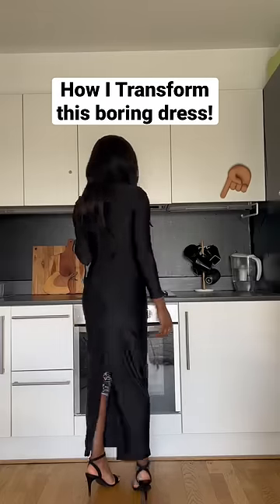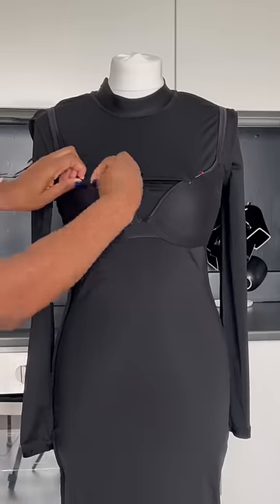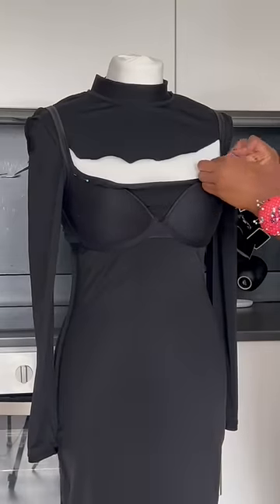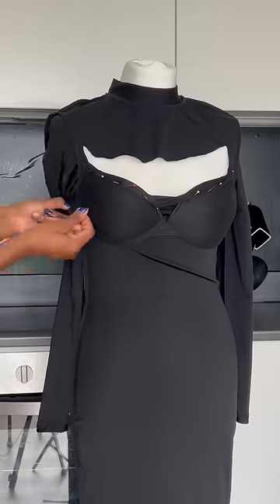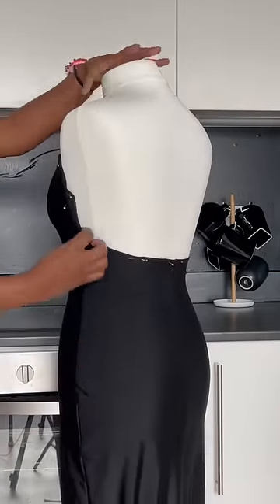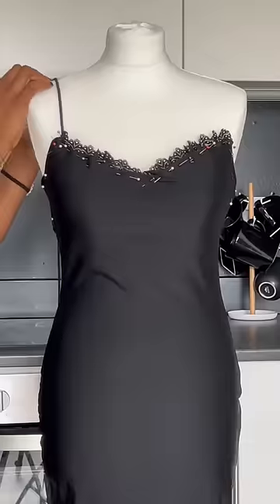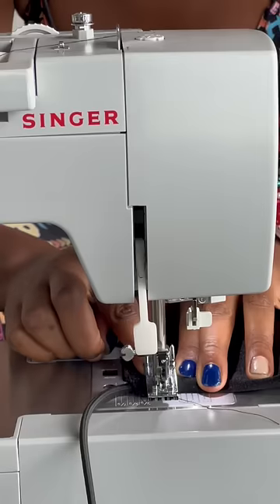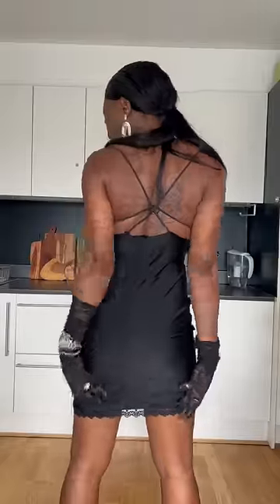[ DIY ] See How I Transformed This Black Dress